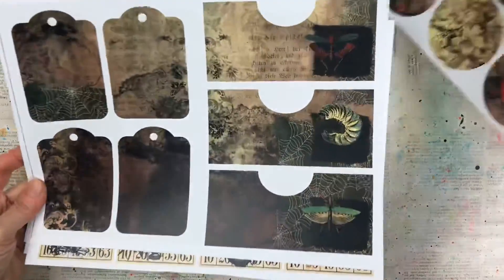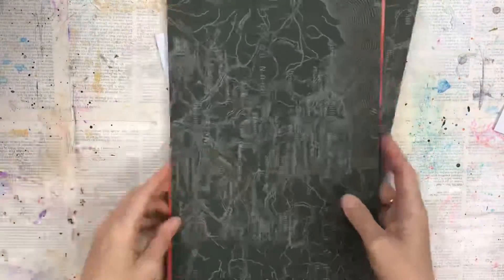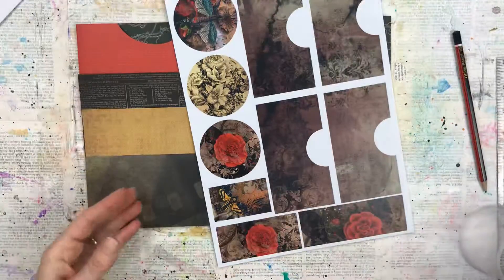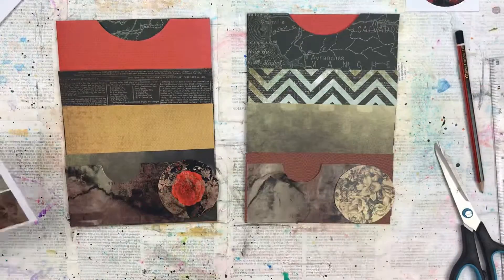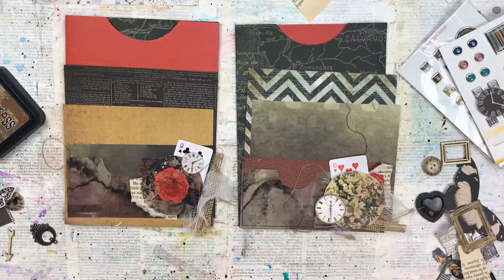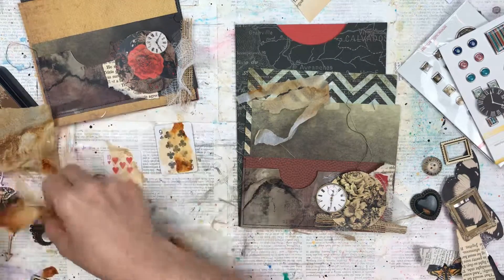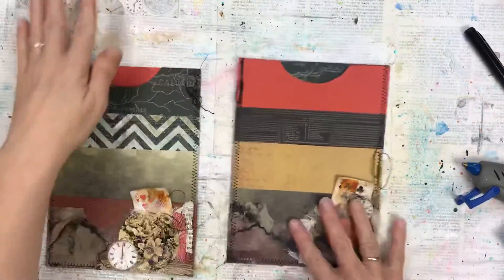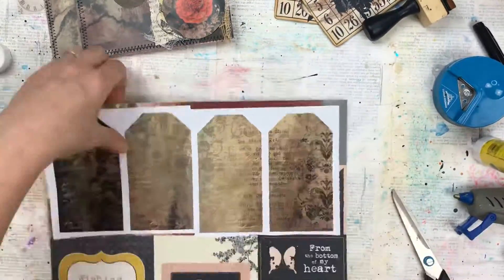Loaded Pockets Step by Step (Tutorial)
A step by step tutorial showing how I made these loaded pockets.  I made these using a gorgeous vibrant digital kit called Vampire's Diary from Luise Heinzl.  Easy to make and you can use them in your junk journals as ephemera holders, send them as RAKs or use them in other craft projects.

Digital Kit by Luise Heinzl

Other papers by Kaisercraft

I would love to see what you create, please use hashtag shanouki so that I can see your creations

🦋 ** NEW: Looking for a way to support me in making more videos?

Happy creating 🦋